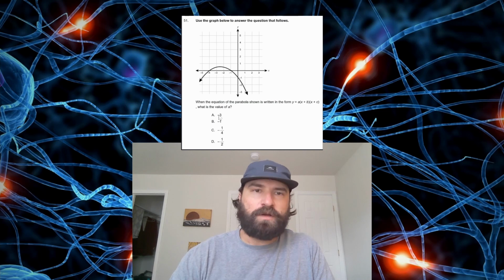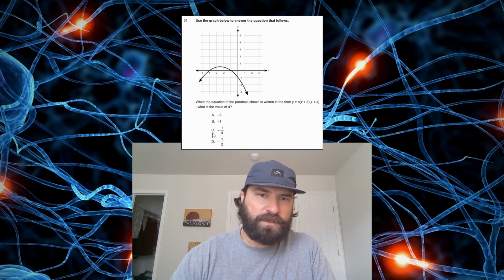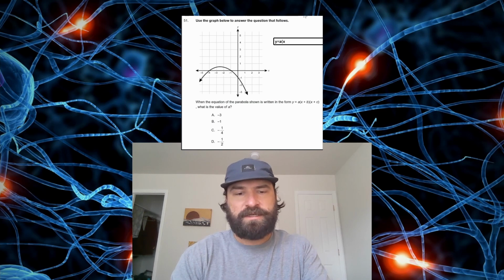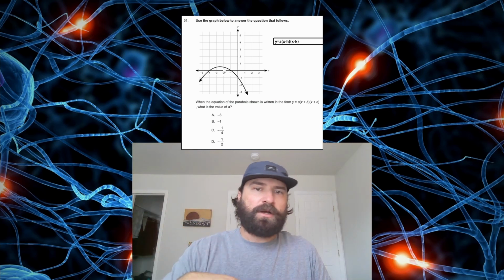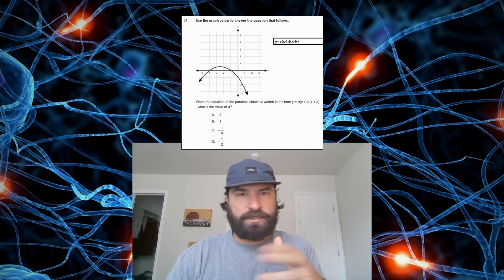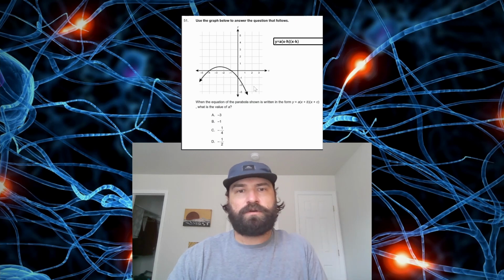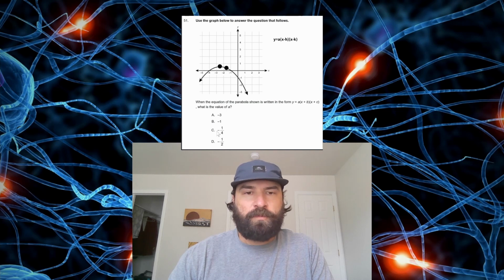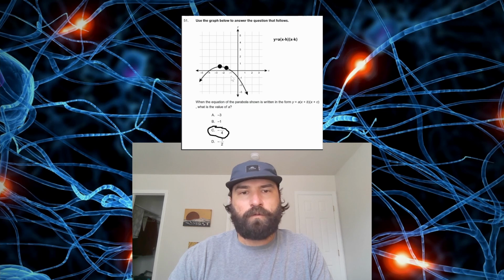MTEL QUESTION: QUADRATIC STRETCH FACTOR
A question from the middle school math MTEL about the stretch factor on quadratic equations